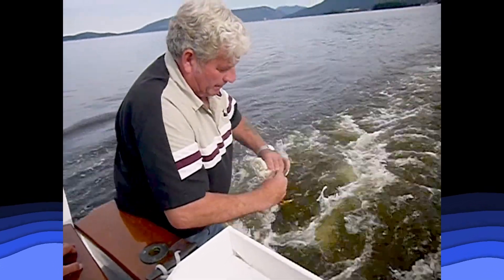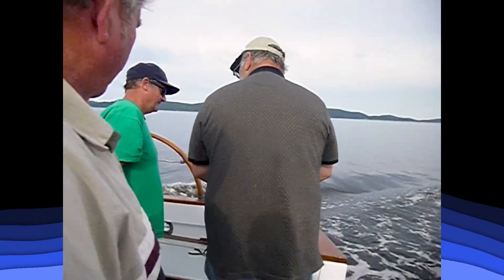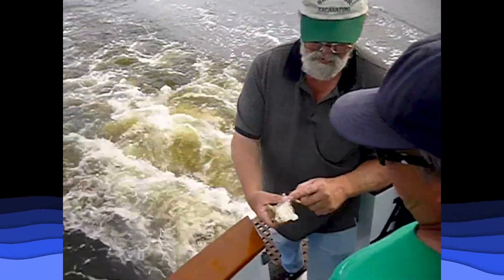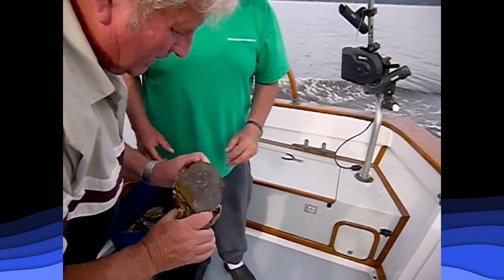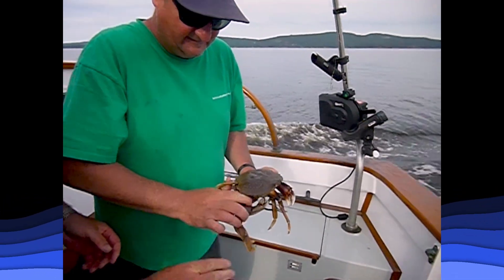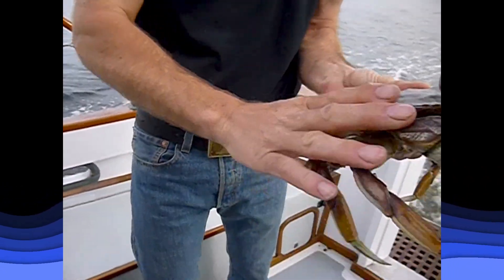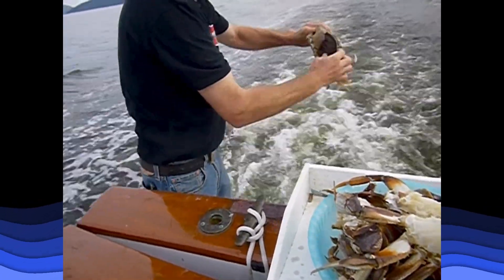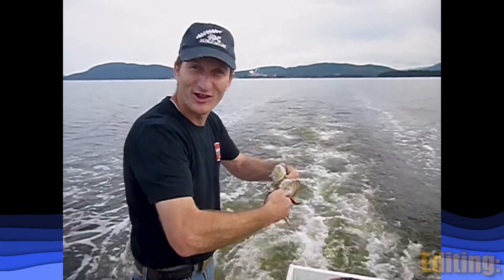How to kill and clean Crab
How to kill and clean Crab. Learn the slickest way you've ever seen to kill and clean a crab in less than a minute. Make short work of your next crab catch.
Dungeness crab is a tasty meal that is quite often boiled whole. This method is fast,  saves space,  water and  cleanup compared to throwing the whole thing into a pot of boiling water.
While fishing off the west coast of British Columbia Clayton and Ted gave us a couple pointers on how to quickly prepare a live crab for cooking.